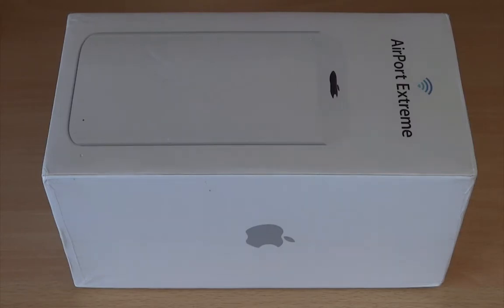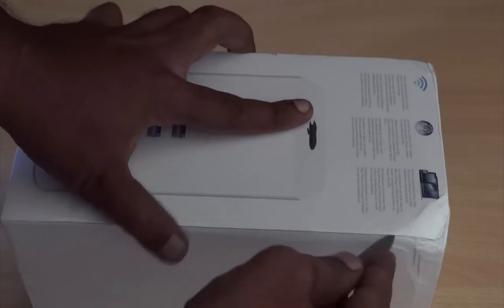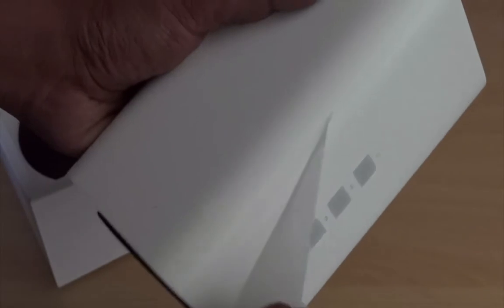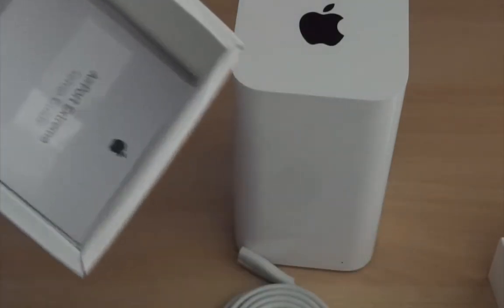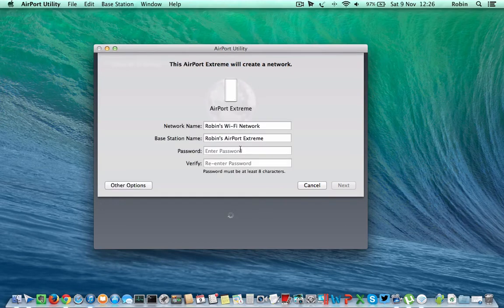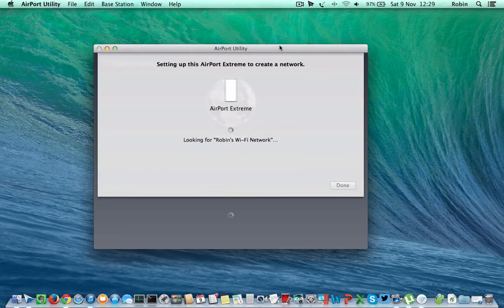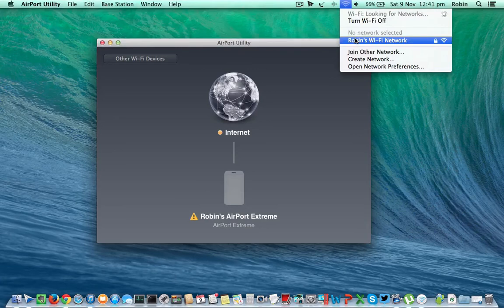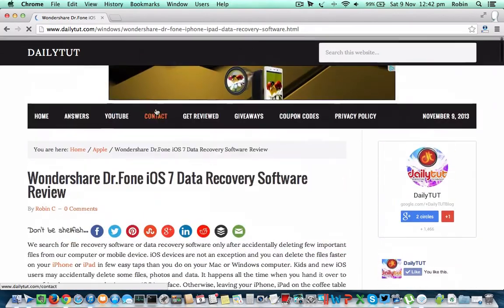Airport Extreme 2013 Model Unboxing and Quick Setup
Unboxing of Apple Airport Extreme 2013 model and step by step instruction to setup quickly for 3 Times faster Internet Access. 802.11 AC for Faster, Stronger and Longer WiFi Coverage, New Design, Easy to configure are some of its highlights.

Best Wireless Router of 2013 from Apple. Airport Extreme 2013 is not just impressive in its Design, also with its Performance, its a Rockstar.

Apple Time Capsule (2TB Storage)

with all the Airport Extreme features Time Capsule also takes automatic backup of your mac computer with inbuilt 2 TB Storage. You can restore the backup in few clicks easily and no worries about data loss or hard disk failure at all.

apple airport extreme 2013 review
apple airport extreme review
airport extreme unboxing
apple airport extreme setup